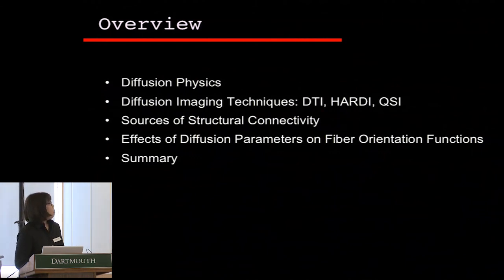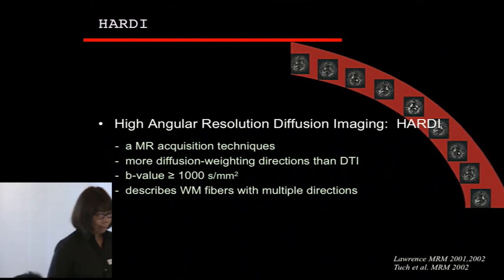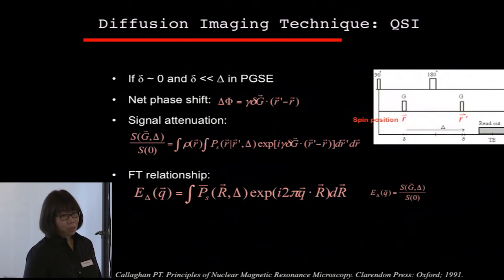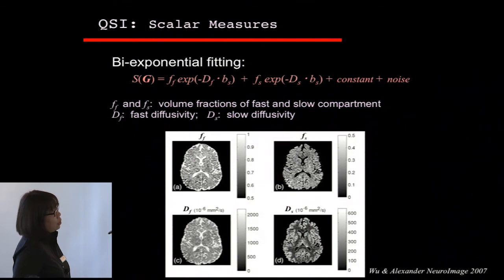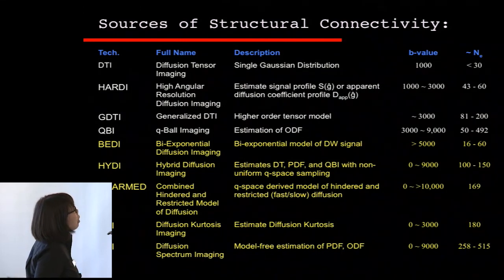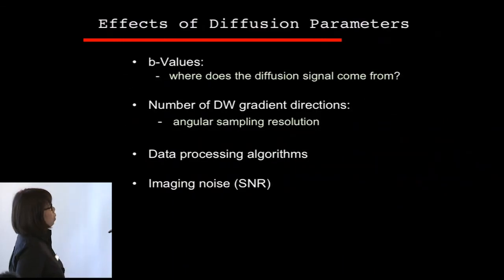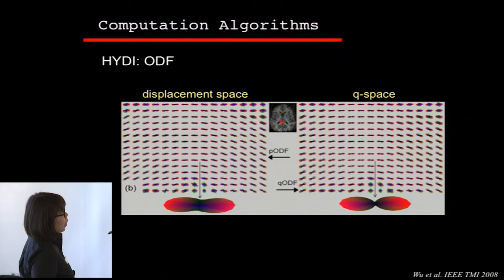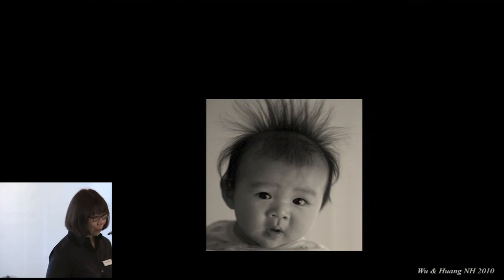Yu-Chien Wu (Dartmouth College) Diffusion MRI and Fiber Orientation Function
Diffusion MRI and Fiber Orientation Function